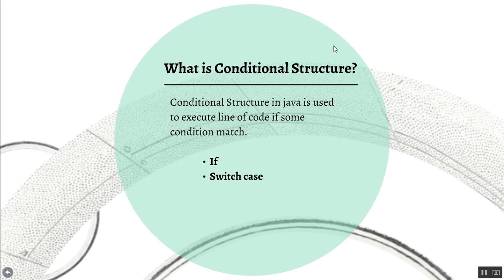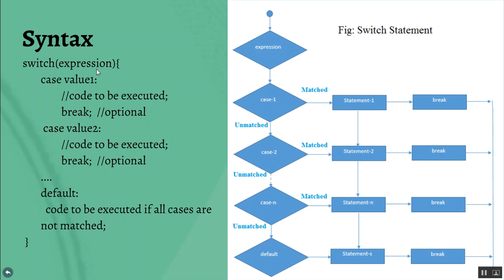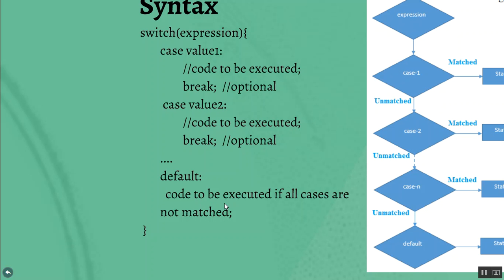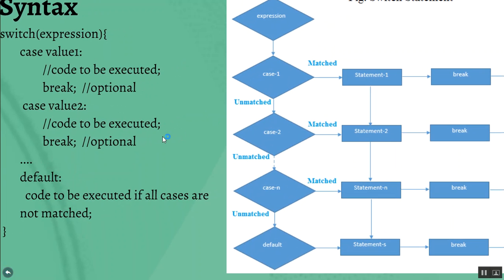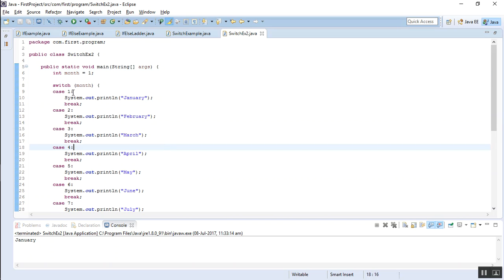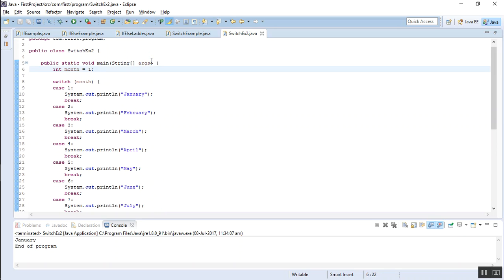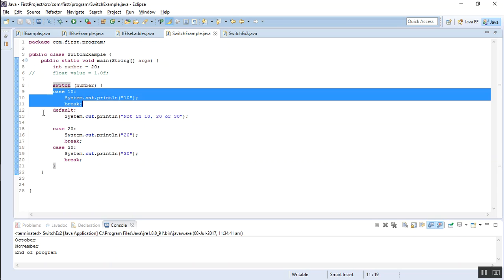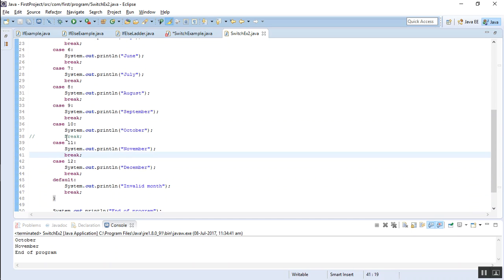Conditional Structure Switch Case